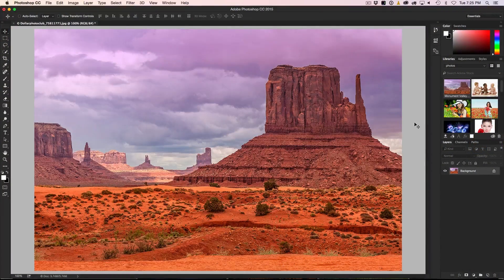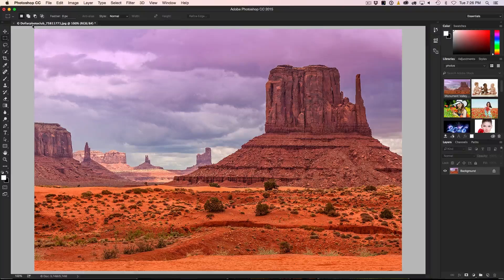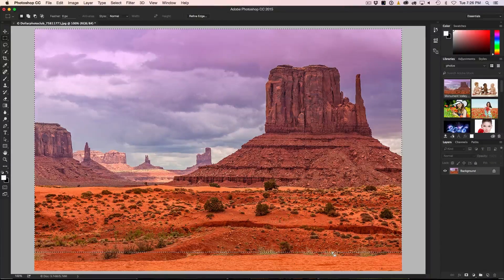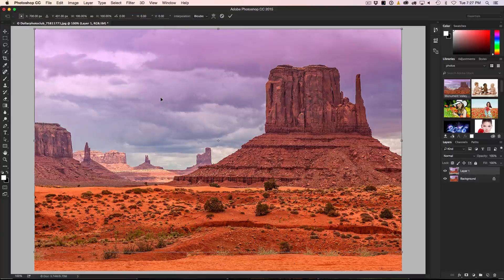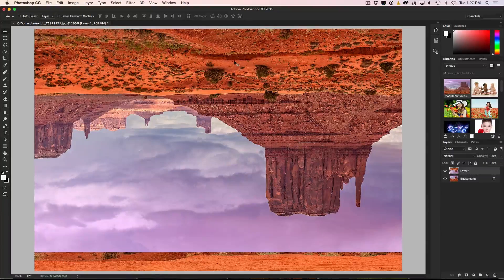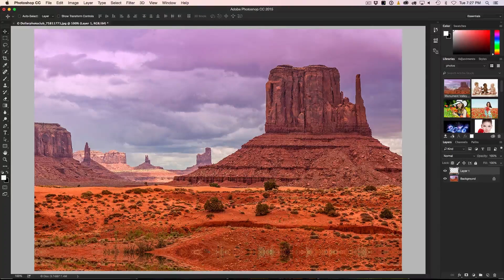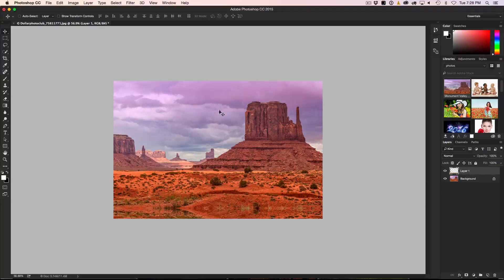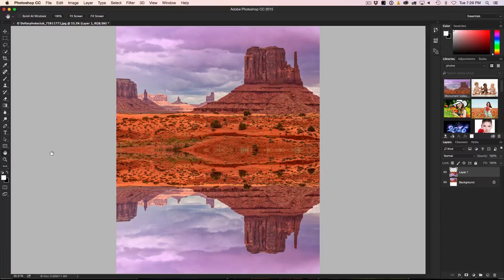Make realistic water reflections in Photoshop tutorial with Colin Smith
How to create realistic water reflections in Photoshop, reflect a photo and add ripples. PhotoshopCAFE tutorial.